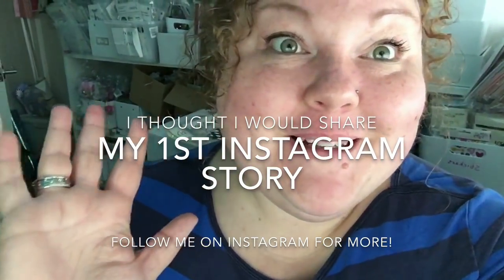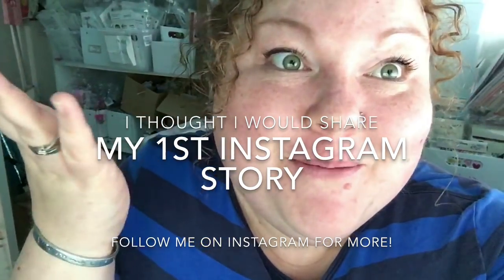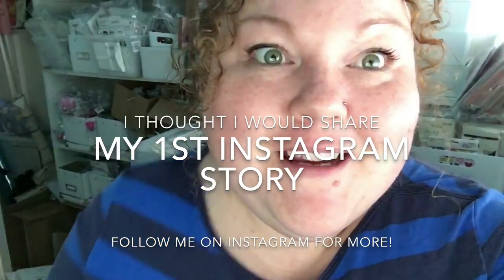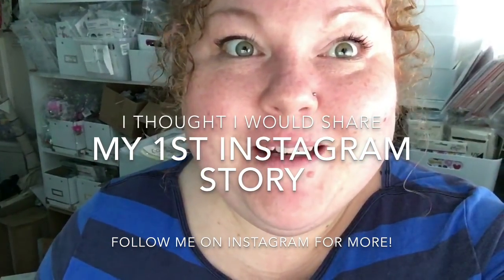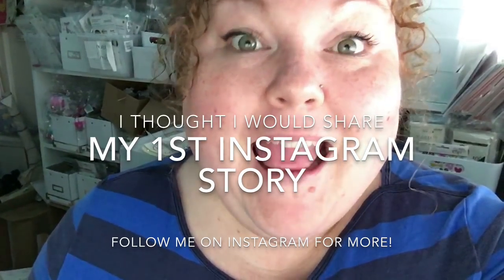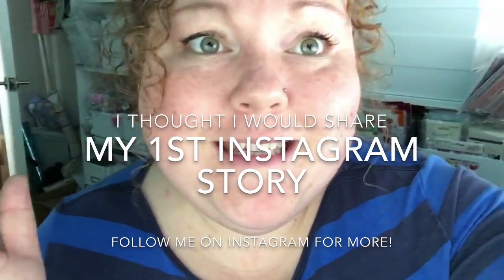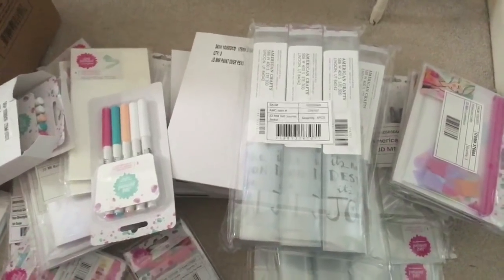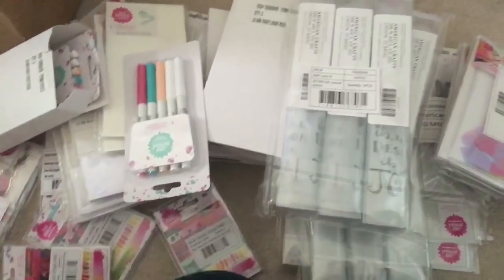VLOG - My 1st Insta Story / Jane Davenport Art Supplies!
I did my first ever instagram story over on errrrmmm Instagram and I worked out you could save it to your phone so I thought I would upload to YouTube too!
Places you can find me:

Purchase the Brimbles Box - a monthly stationery subscription box and other stationery goodies

Purchase my Filofax printable inserts & Art Dashboards